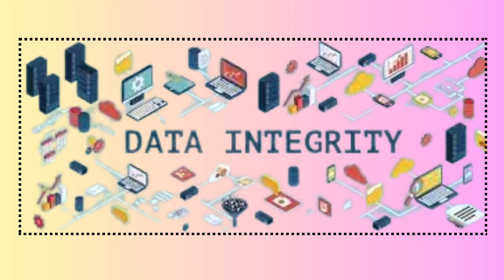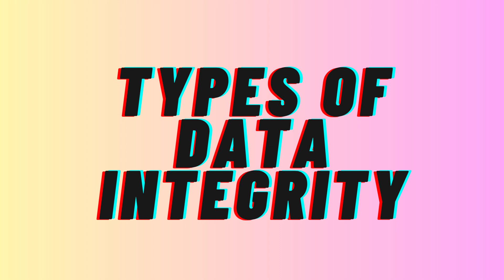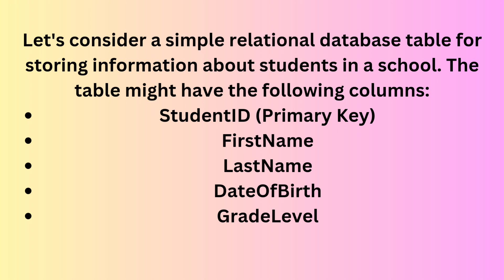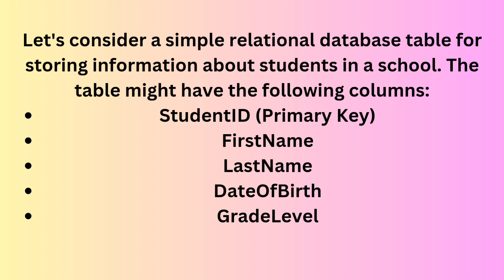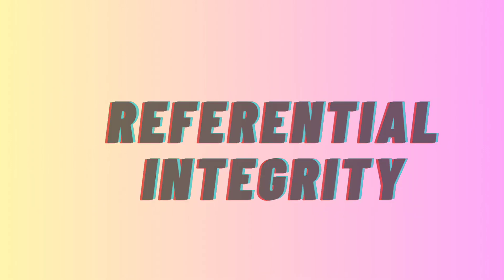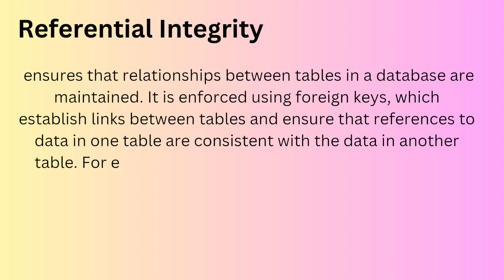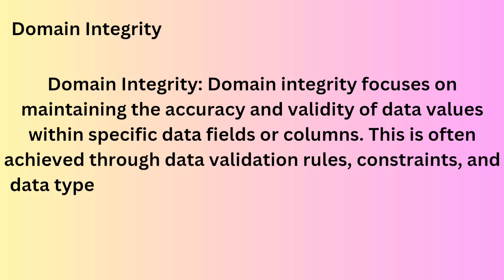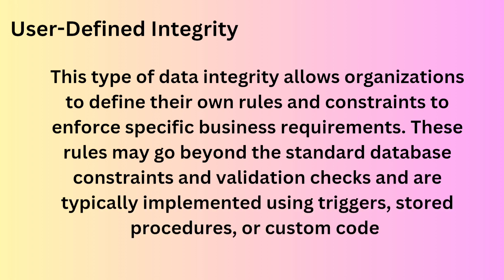Data Integrity and Its Type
Entity integrity involves the creation of primary keys to identify data as distinct entities and ensure that no data is listed more than once or is null. This allows data to be linked to and enables its usage in a variety of ways.

Referential integrity is the series of processes that is used to store and access data uniformly, which allows rules to be embedded into a database’s structure regarding the use of foreign keys. This allows for a consistent and meaningful combination of data sets across the database. Critically, referential integrity allows the ability to combine various tables within a relational database, facilitating uniform insertion and deletion practices.

Domain integrity refers to the collection of processes that ensure accuracy in each piece of data included in a domain, or a set of acceptable values that a column may contain.

User-defined integrity provides rules and constraints that are created by the user in order to use data for their specific purpose.